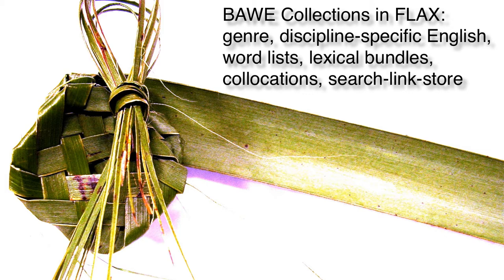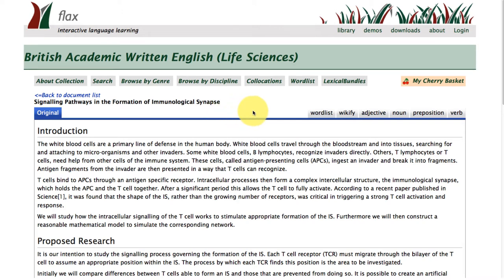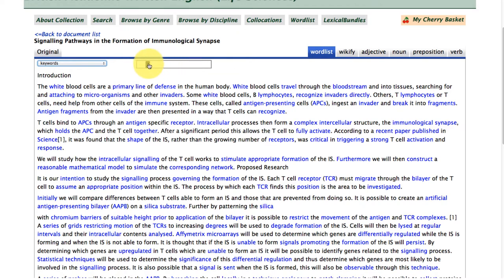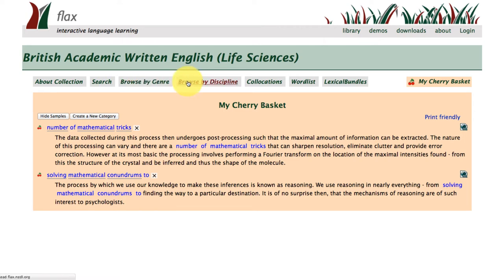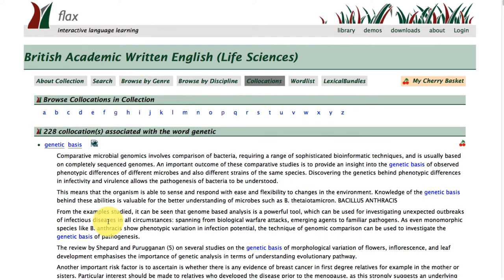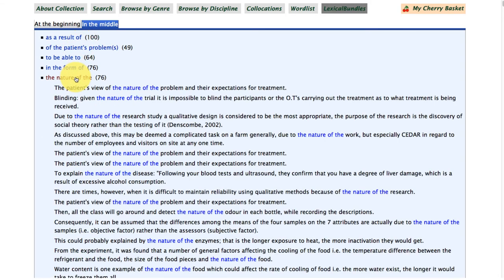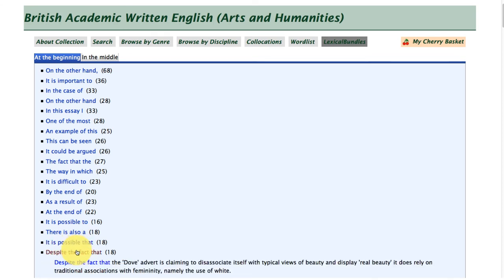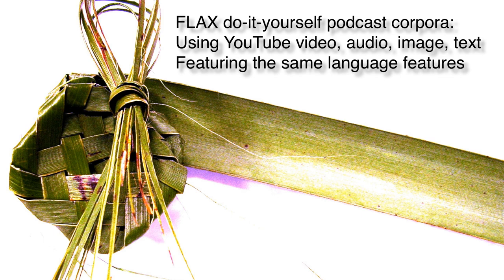5. FLAX British Academic Written English (BAWE) Collections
Interact with the BAWE corpus of university student writing from across the disciplines and learn about the 13 different genres assigned by the makers of the corpus (Nesi, Gardner, Thompson & Wickens, 2007). Try out features from the FLAX open source software project for understanding the BAWE, including: word lists and keyness indicators; collocations; lexical bundles; a glossary function with Wikipedia; along with searching, saving and linking functions for exploring the BAWE corpus.